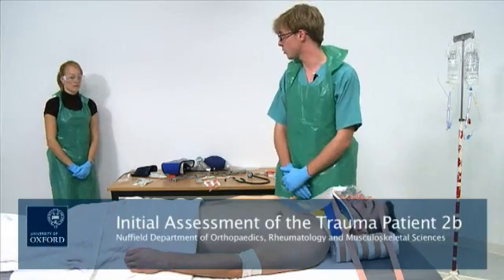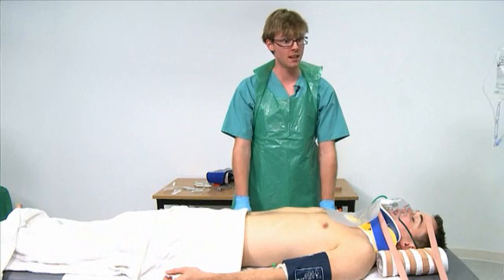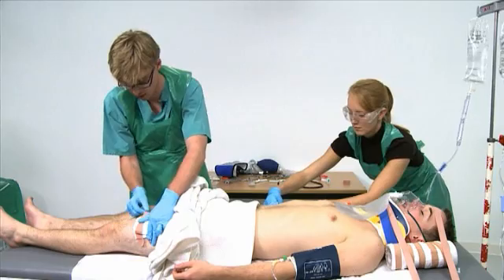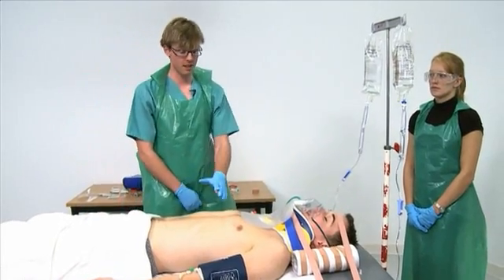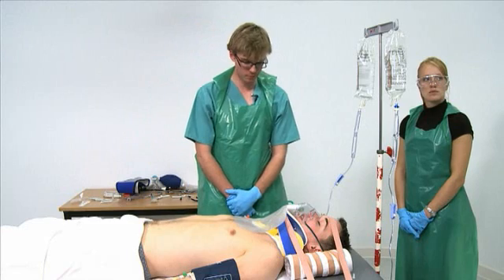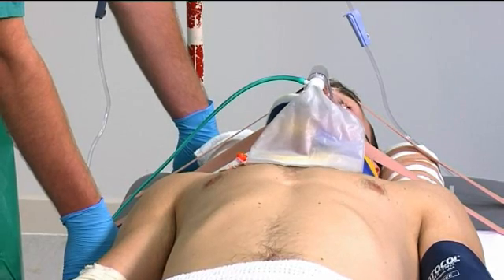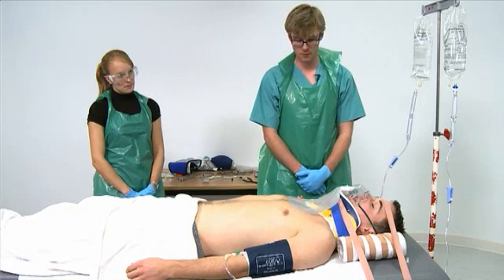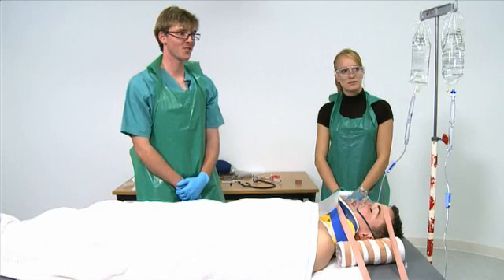Trauma Assessment - Multiple Injuries (Part 2)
This video - produced by students at Oxford University Medical School in conjunction with the faculty - demonstrates how to perform the initial assessment of a patient with suspected traumatic injury. This video is part 2 of a muti-system injury scenario (airway compromise, tension pneumothorax, bleeding and head injury).

All videos on this channel are linked to Oxford Medical Education